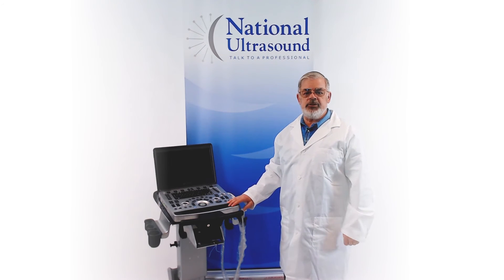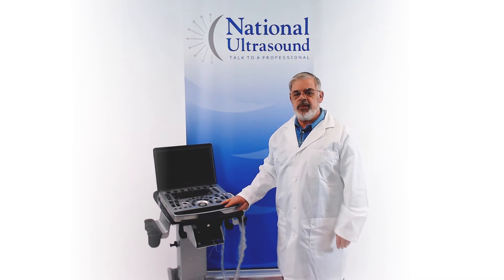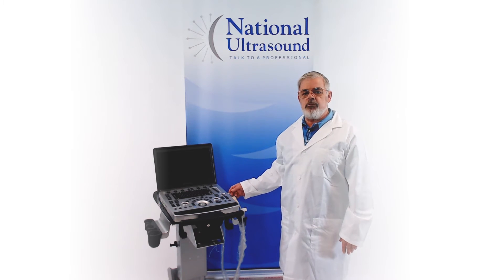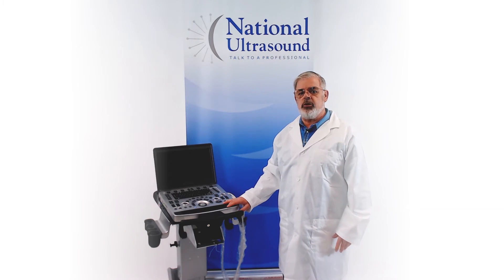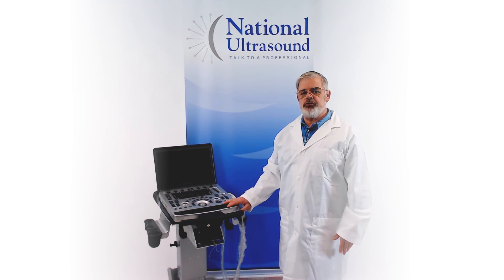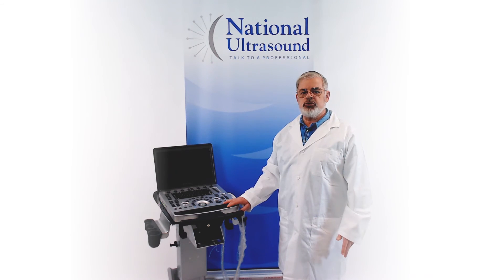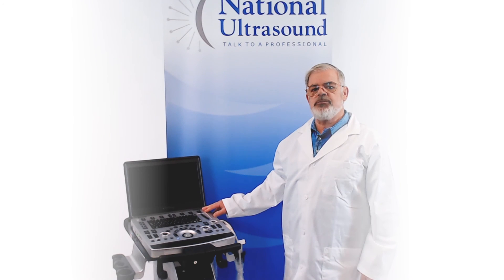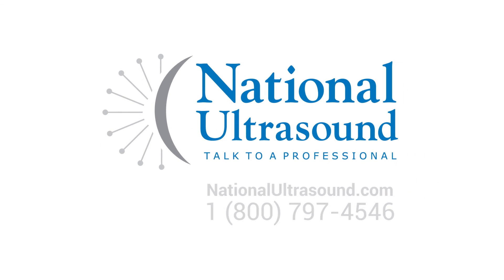Mindray M9 Veterinary Ultrasound Machine Review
National Ultrasound carries the Mindray M9 Veterinary ultrasound machine. The Mindray M9 Vet is a powerful color, portable ultrasound designed for Veterinary imaging applications. National Ultrasound is Mindray's top North American distributor, bringing ultrasound expertise to all types of Veterinarian practices. View more details and request a quotation from National Ultrasound